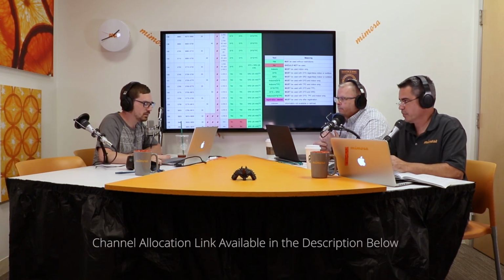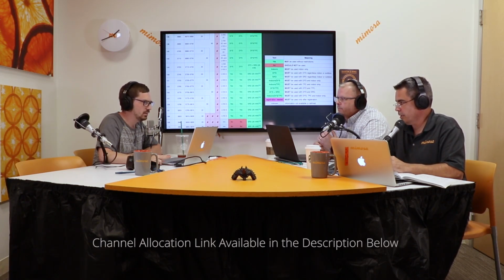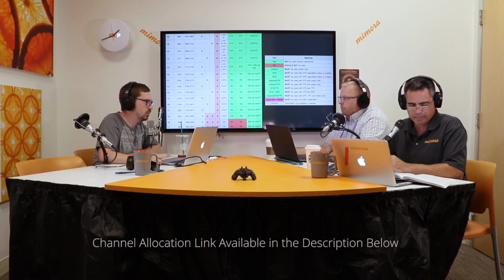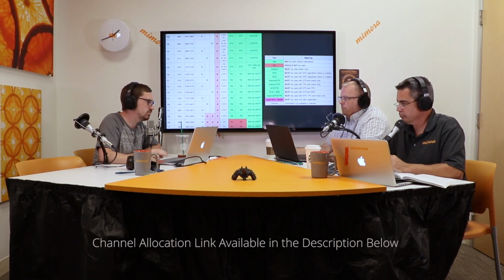Mimosa Networks Podcast #20: Training - DFS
In this podcast episode, Dustin, Eric and Jeff cover DFS (dynamic frequency selection). Reference channel list link: